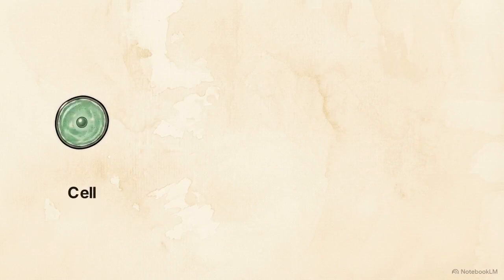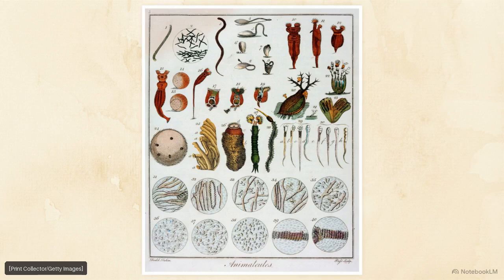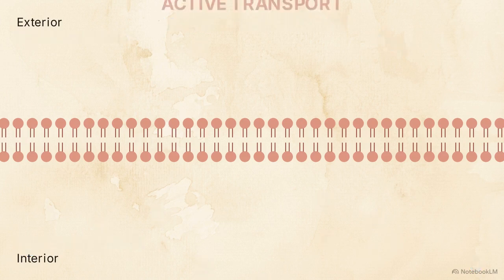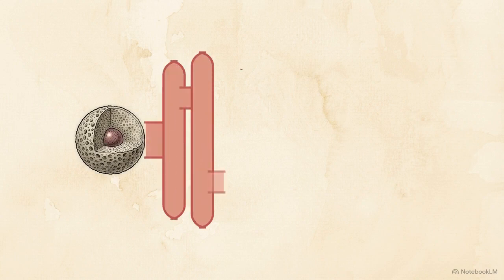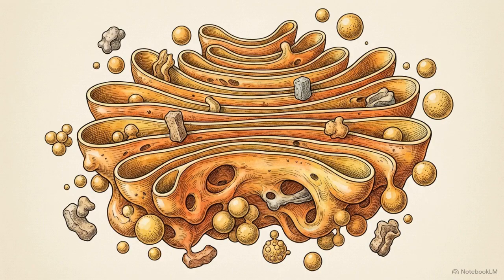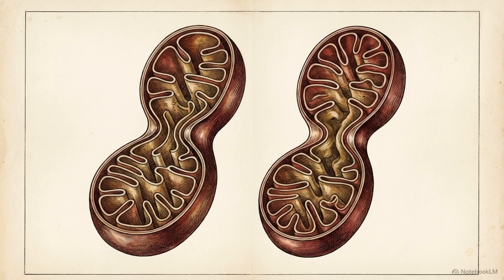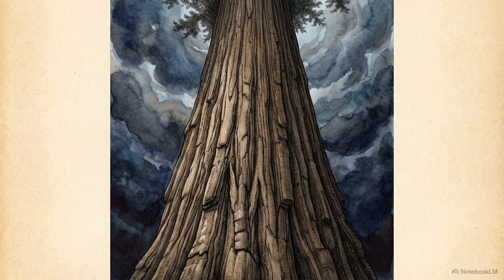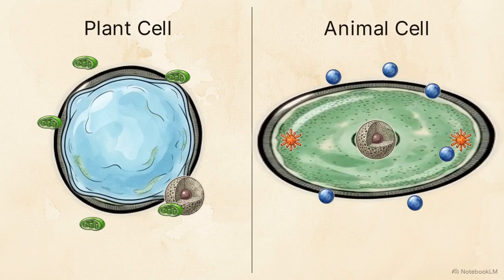The Fundamental Unit of Life: Cell easy facts class 9#hindi